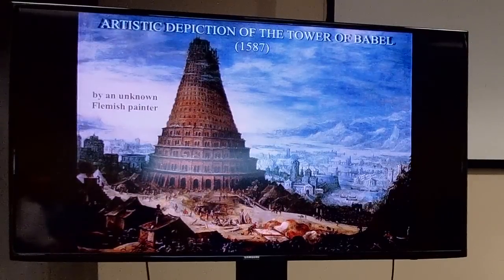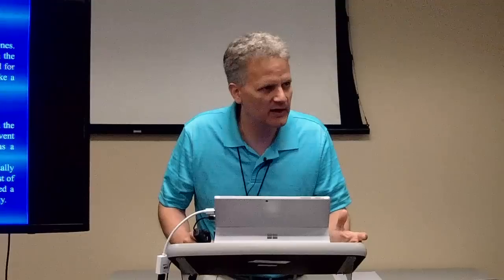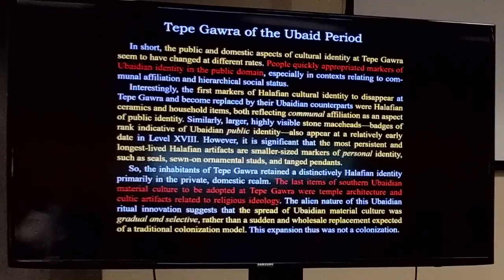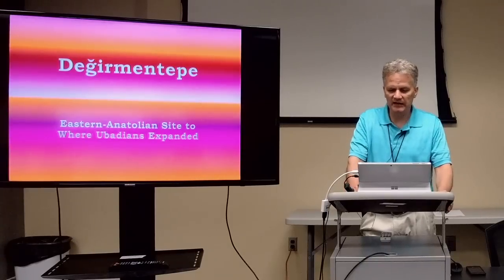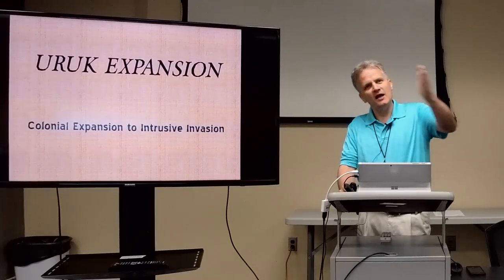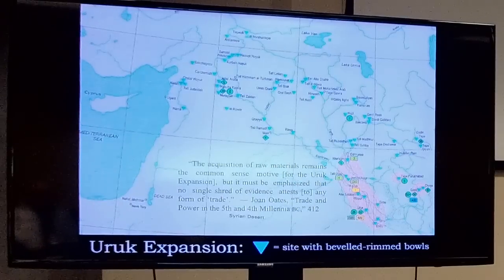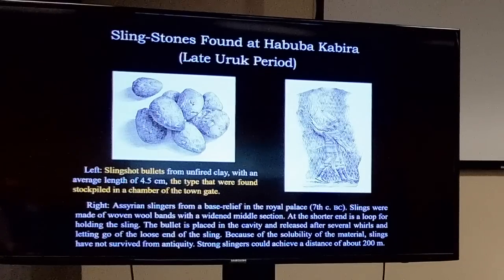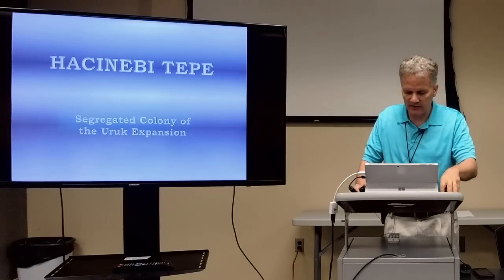Identifying the Post-Babel Dispersion - Dr. Doug Petrovich (Conf Lecture)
If you like this lecture from the 2017 IGH Conference, you can get it and over 70 more Dr. Petrovich earned a PhD from the University of Toronto, with a major in Syro-Palestinian archaeology, a first minor in ancient Egyptian language, and a second minor in ancient Near Eastern religions.

He formerly was the academic dean and a professor at Novosibirsk Biblical-Theological Seminary (Siberia, Russia), as well as at Shepherds Theological Seminary (Cary, North Carolina), having taught over 30 different courses.

Dr. Petrovich’s research interests include biblical history and exegesis, Egyptology, and ancient Near Eastern history (including archaeology, epigraphy, chronology, and iconography). He teaches Ancient Egypt at Wilfrid Laurier University (Waterloo, Canada).